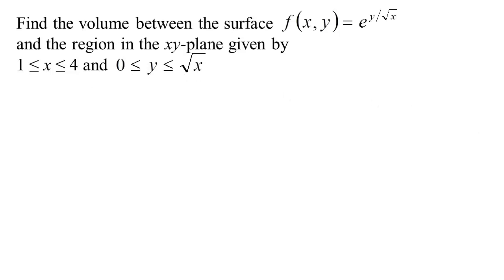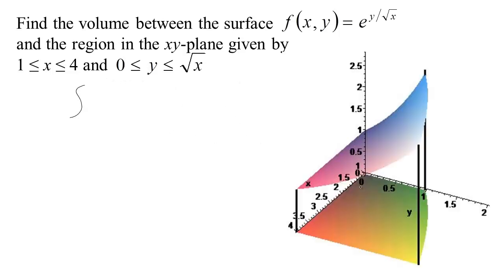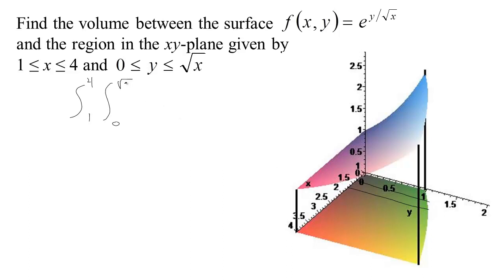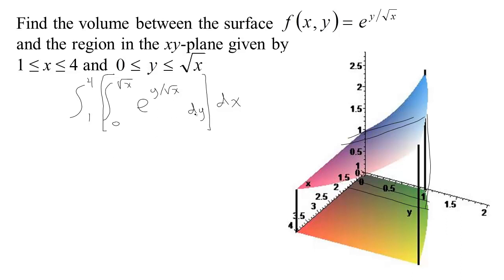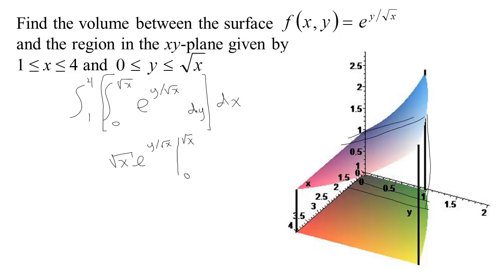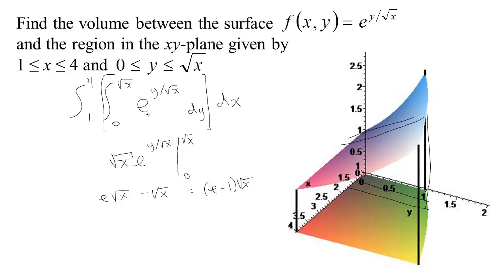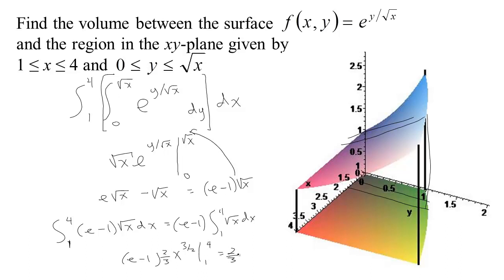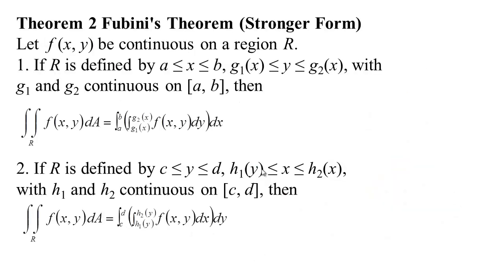DI2: Integral over a more general region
Using Fubini's Theorem to compute a double integral over a more general region.